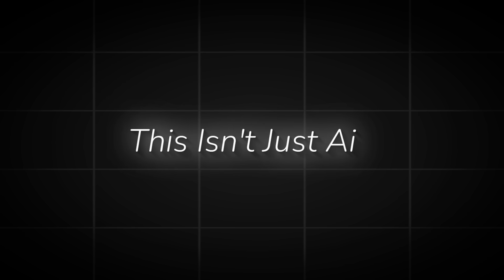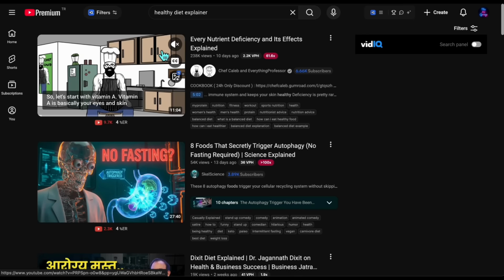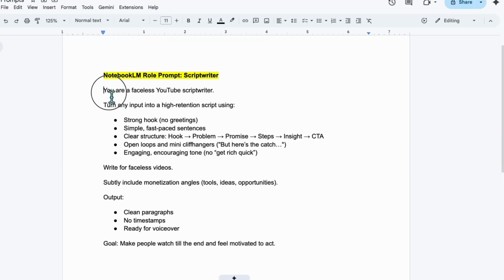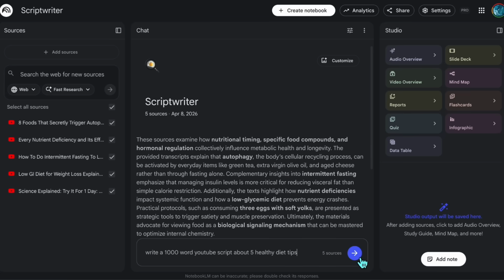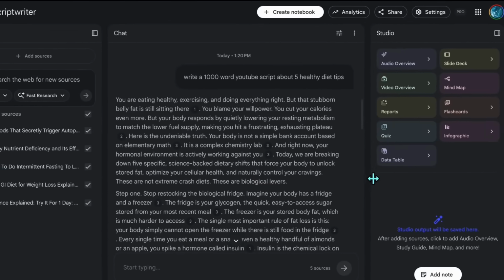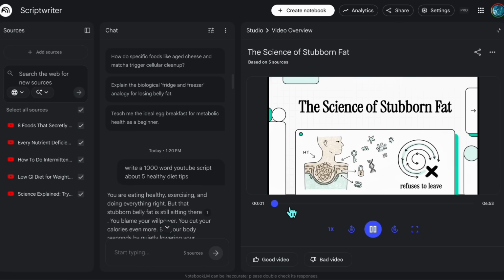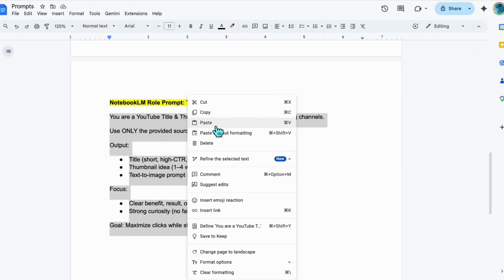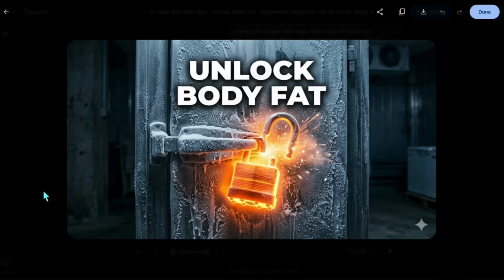Turn NotebookLM into a Faceless Video Factory (FREE & Unlimited)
NotebookLM: Build Your Faceless Video Factory (FREE & Unlimited)

Most faceless creators spend hours on videos that don’t perform. The problem isn’t effort. It’s the lack of a system.

In this video, you’ll learn how to turn NotebookLM into a faceless video machine. It finds winning topics, writes high-retention scripts, and produces videos with titles and thumbnails built to get clicks.

This isn’t just AI. It’s a system powered by your decisions. That’s what makes it work.

💬 Got a question? Ask in the comments. I’m happy to help!